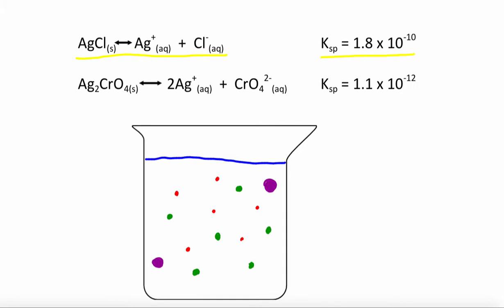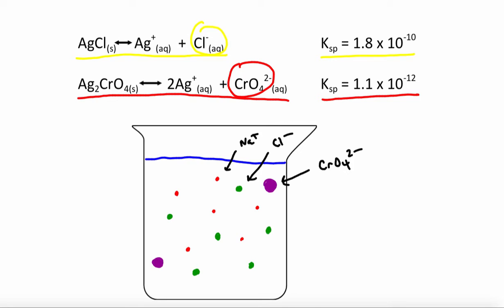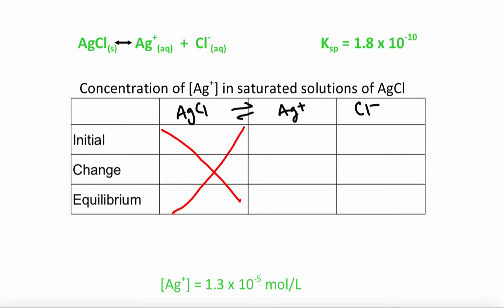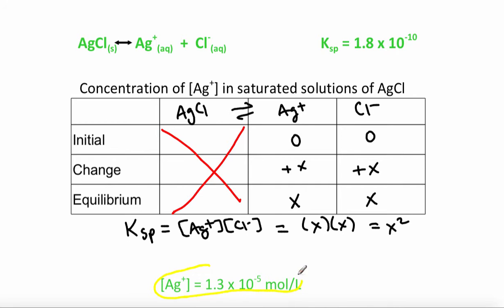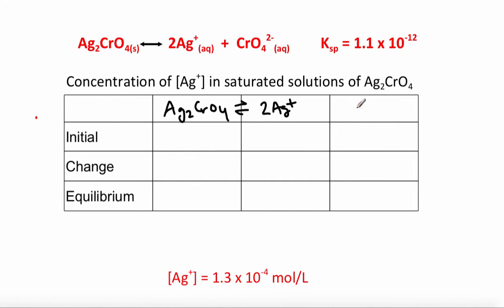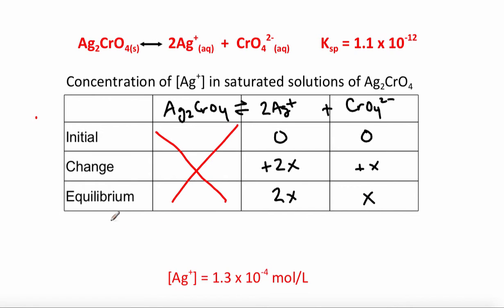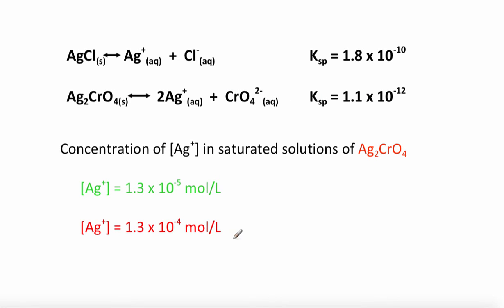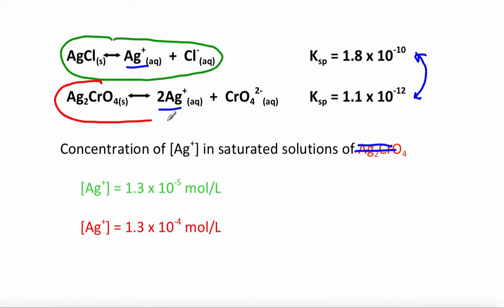Lab 7s Follow up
A brief overview of the technique used during our analysis of salt content of potato chips in AP Chemistry.